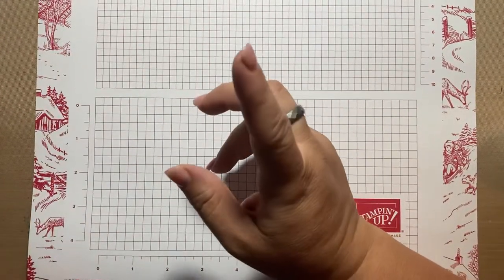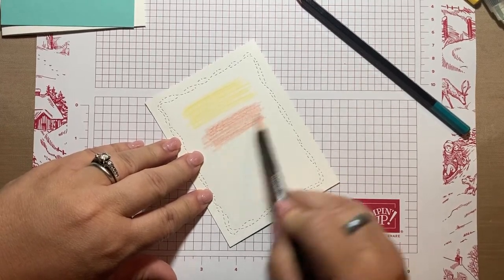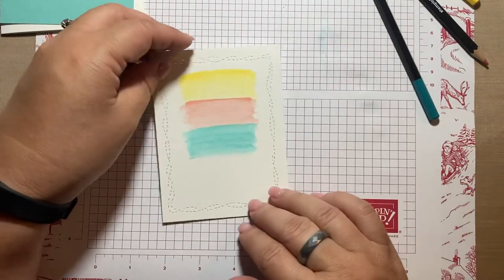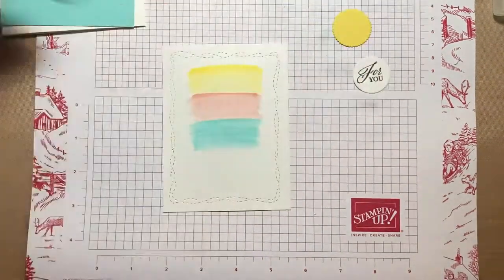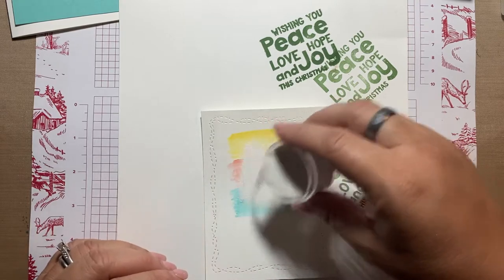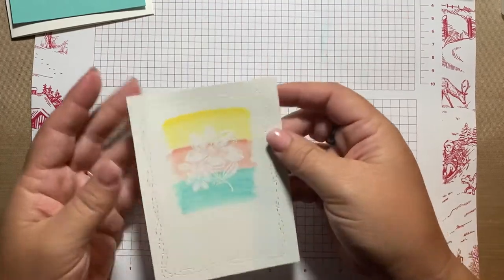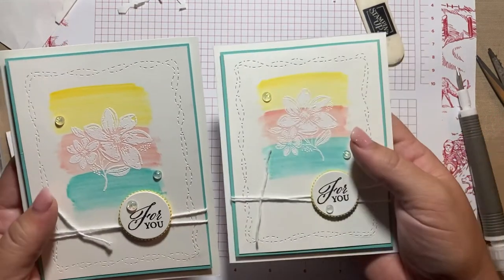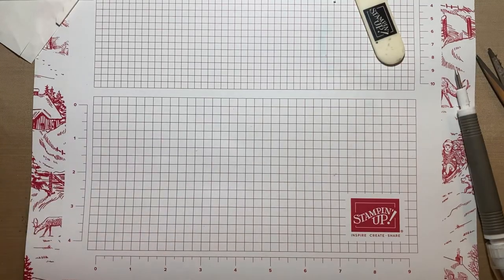Make and Mail Monday #6- Elegantly Said meets Watercolor wash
Join me as I make a card using several Stampin' Up! products.

Dimensions:
* 8.5" x 4.25" thick basic white card base, folded in half at 5.5"
* 5" x 3.75" thick basic white panel
* 5 1/8" x 3 7/8" Coastal Cabana panel
* Scrap of basic white
* Scrap of Daffodil Delight